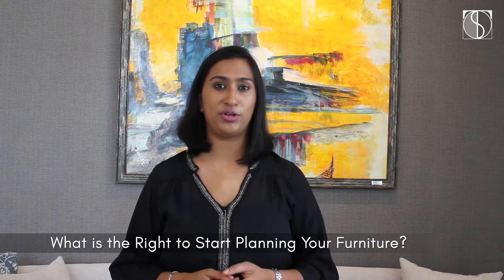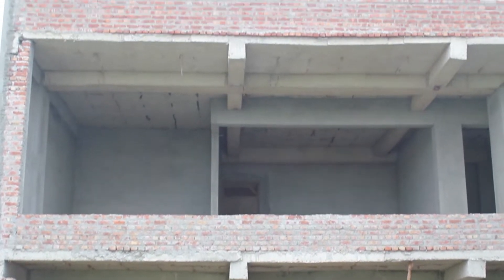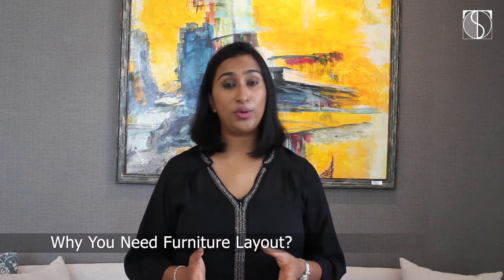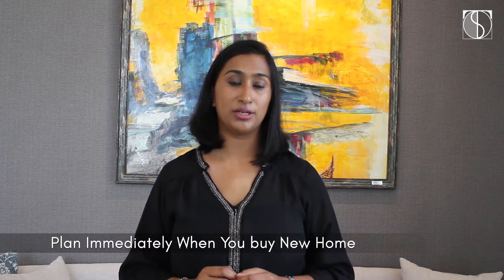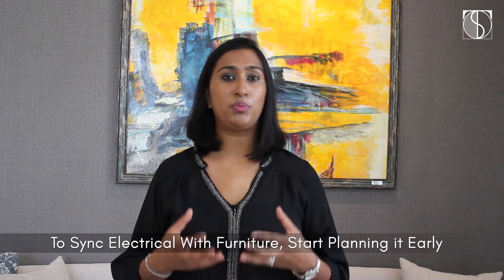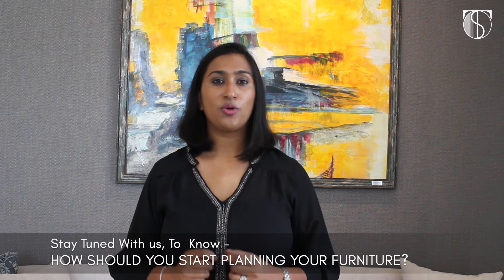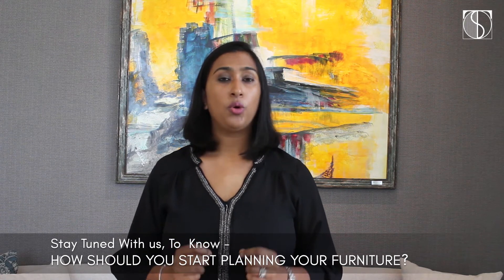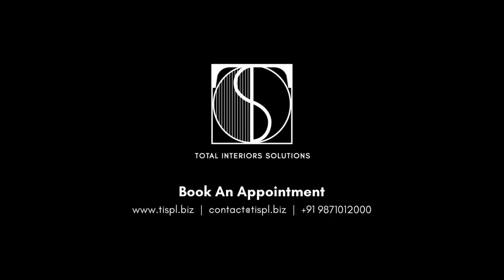What is the Right Time to Start Planning Your Furniture? Vineeta Dassani | Total Interiors Solutions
Are you going to be planning your home, or are you looking to buy a new home or you're building a new home or you're buying an apartment. And don't know where to start planning your furniture so we're going to talk about it today what is the right time to start planning your furniture,
 In case of building a new home from scratch, it's already ready over me but we need to start planning your furniture as soon as your civil structure is ready yes we mean that as soon as this it was structured ready you should start planning for your furniture so you should already have your furniture layout, but in case you don't have it, what is you have to freeze your furniture layout why do we say that? so that your electric because your flase ceiling,  your lighting or electrical can be in sync with the furniture.
Now if you're buying a builder floor in an apartment when is the right time to plan the furniture in those 2 cases that right time is to start planning immediately when you buy. why do we say that normally you get the flooring the wardrobes the kitchen and most of the electrical done and in some cases maybe even false ceiling. so in that case you do not have much scope to play around with these things but if you'd like to put your electrical in sync with your furniture. Make your furniture layout frozen so when you freeze your layout what happens is that your electrical can follow through so there's no switchboard going behind the sofa.

00:01 Introduction
00:20 What is the Right Time to Start Planning Your Furniture?
00:40 Furniture Layout
00:50 Why do you need Furniture Layout?
01:02 When is the right to plan Furniture?
01:44 Assistance